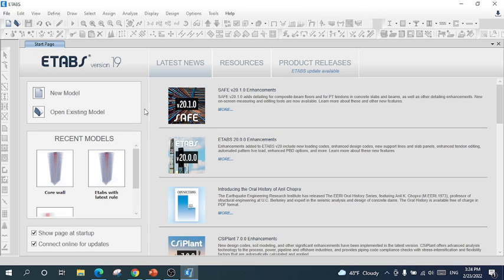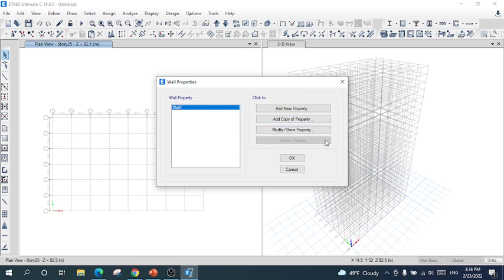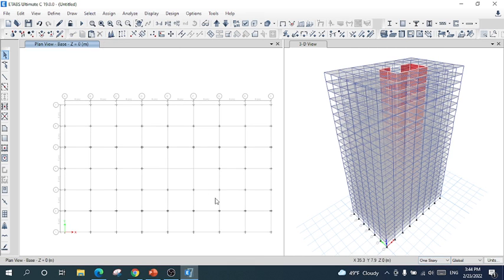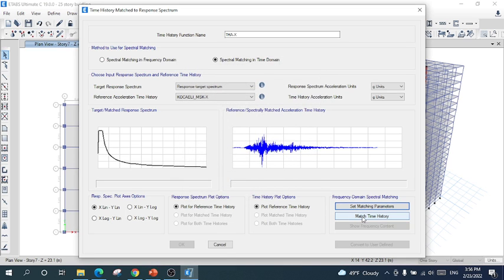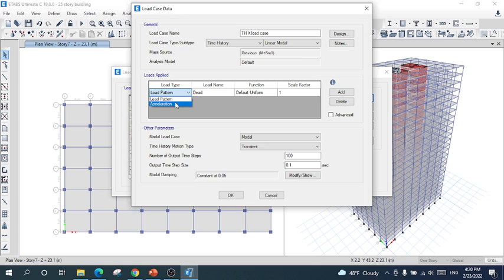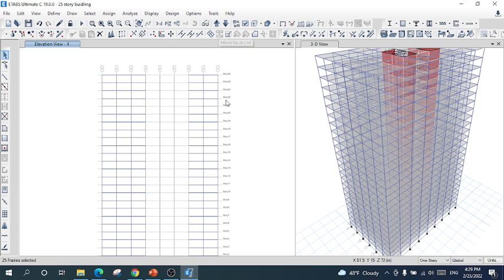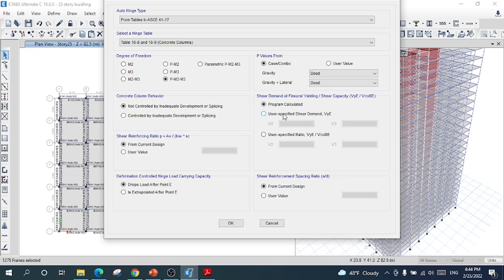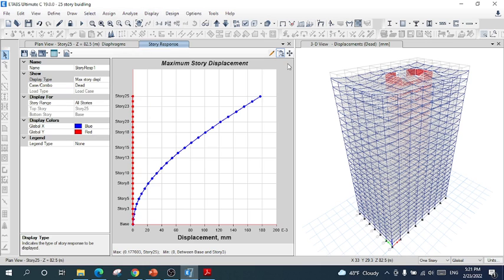Nonlinear Dynamic (Time-History) Analysis |Step by step explanation| - ETABS.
How to conduct the Nonlinear Dynamic (Time History) Analysis in ETABS software, and how to Scale EQ-records to match the Target Response Spectrum - Step by Step procedures from the very beginning, defining earthquake records, and finally up to building analysis completion.